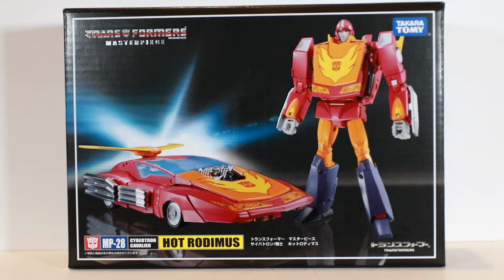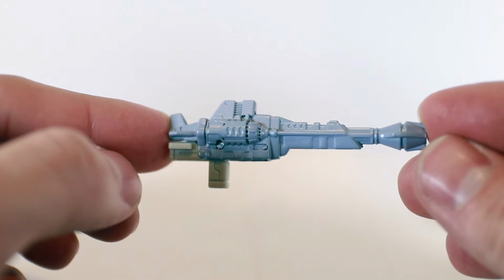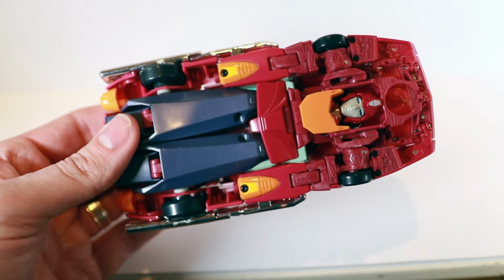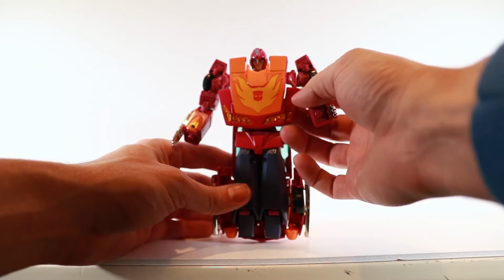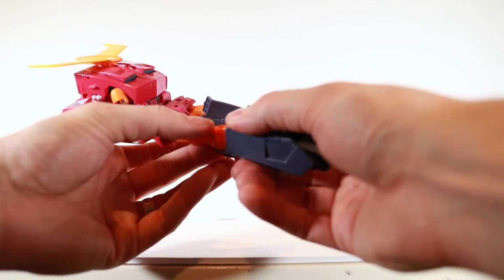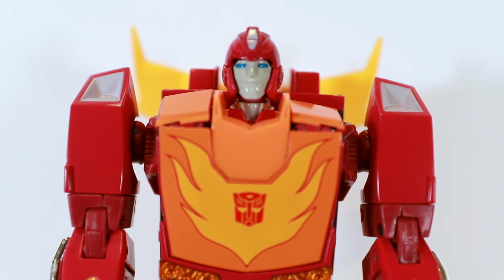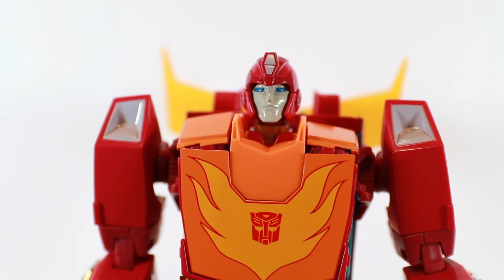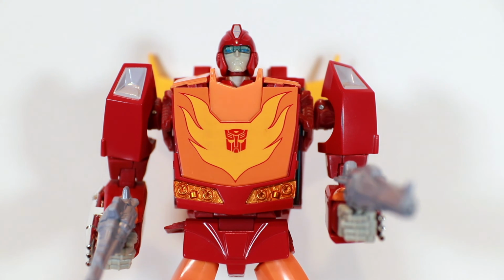MP-28 Hot Rodimus Hot Rod Takara Transformers Masterpiece Figure Toy Review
I open and review the Takara Tomy Transformers Masterpiece MP-28 Hot Rodimus, or Hot Rod (before becoming Rodimus Prime).  This is an excellent figure with his alt super car mode and accessories.  I hope you like the video.